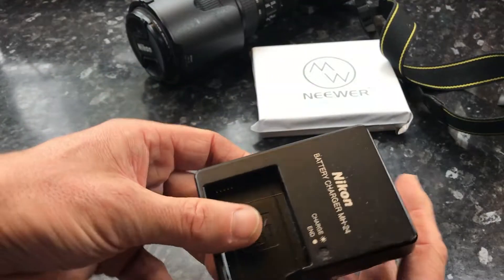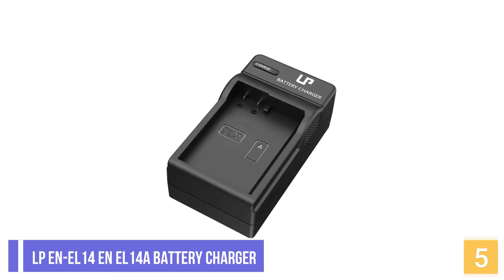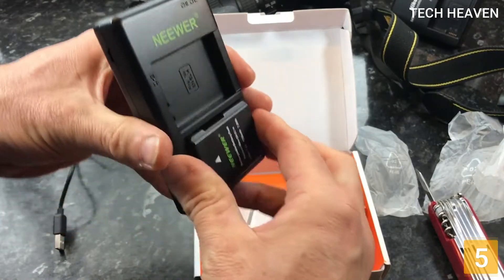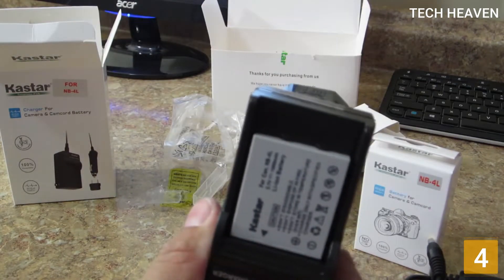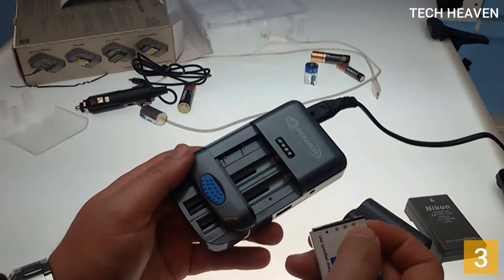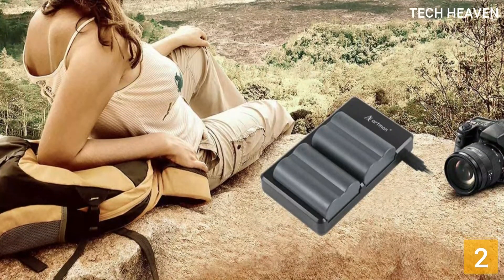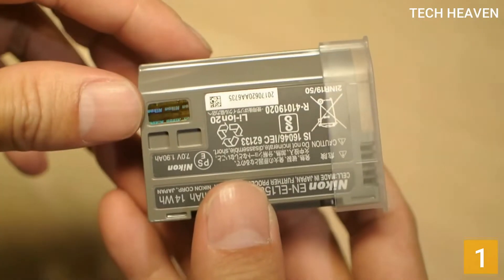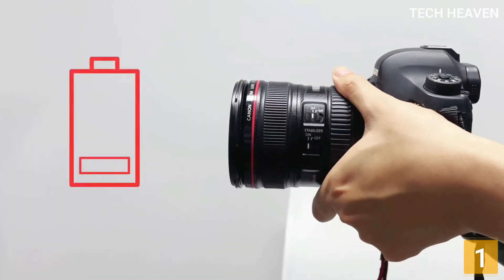Best Universal Camera Battery Chargers 2022 - Top 5 Best Universal Camera Battery Chargers Review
Using the universal camera battery chargers, you can ensure that your shooting device won’t stop functioning because of a low charge. In addition, universal battery chargers will be helpful for avid travelers who don’t like taking many cables, chargers, and adapters with them.

► In this video we listed Best Universal Camera Battery Chargers 2022, You can check the price or purchase in the description below !

✅ 5. LP EN-EL14 EN EL14a Battery Charger

✅ 4. Kastar Intelligent Mini Travel Charger

✅ 3. Vidpro PT-UNV Universal Li-Ion Battery Charger

✅ 2. A Artman BP-511 Dual Micro USB Charger

✅ 1. LP EN-EL15 EN EL15a Battery Charger